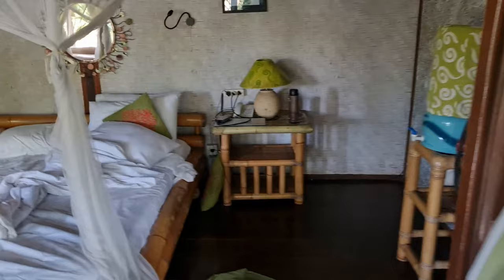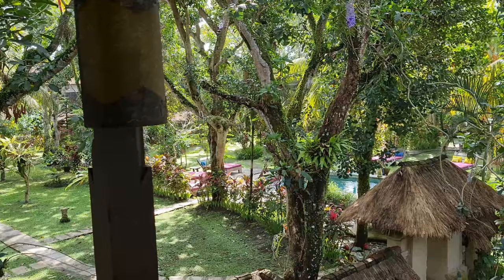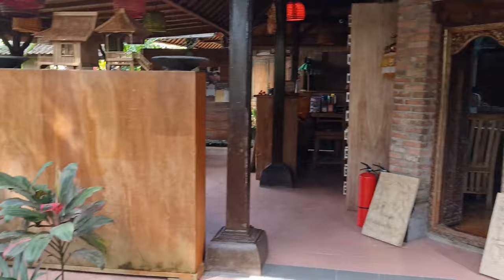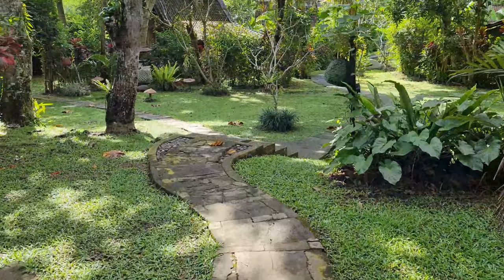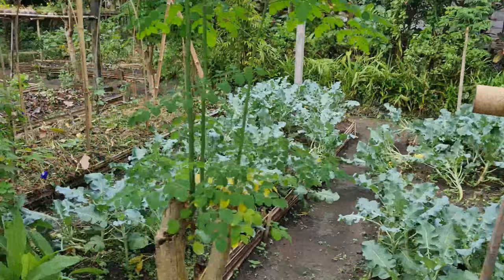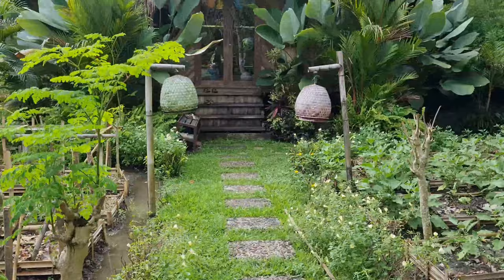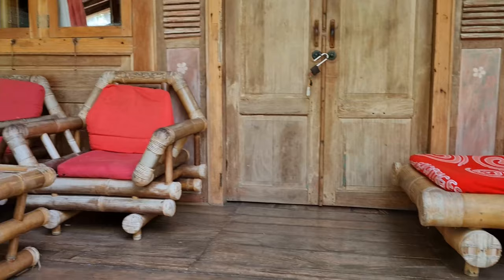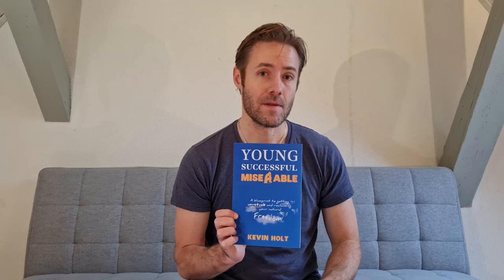Swasti Eco Village Virtual Tour: Ubud, Bali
I love this place. Been staying here for almost a month.

They've got all kinds of events and retreats as well: Tantra, Kundalini Yoga, massage and spa packages, private sauna, delicious restaurant serving food using ingredients from its very own organic garden, 2 yoga shalas for self practice or hosting events. You don't even need to leave if you don't feel like it!

Make sure you stay here for a week next time you're in Bali (if our overlords ever let people travel again...)